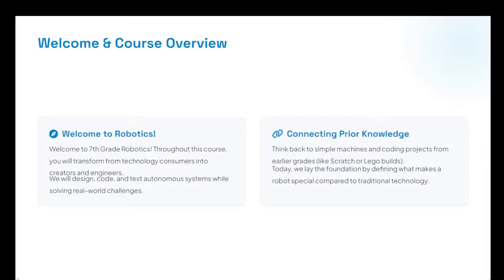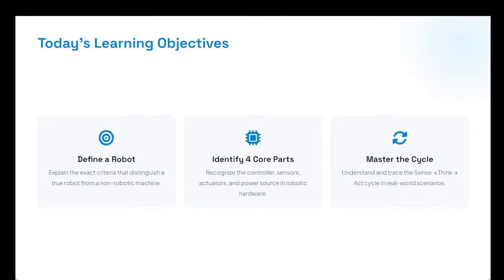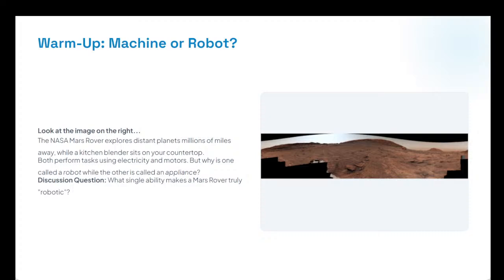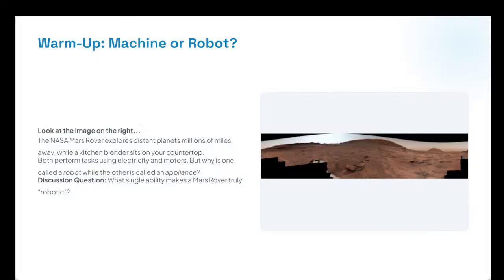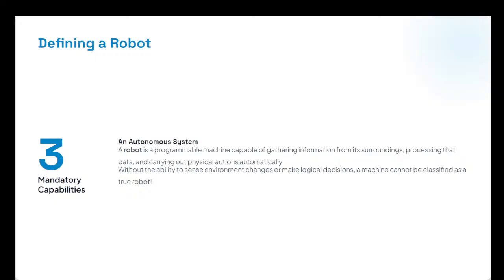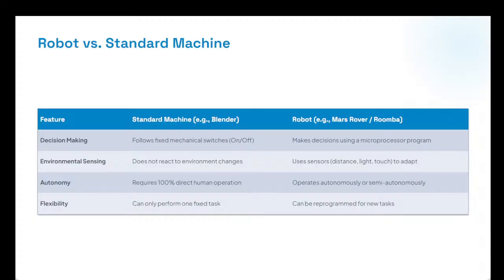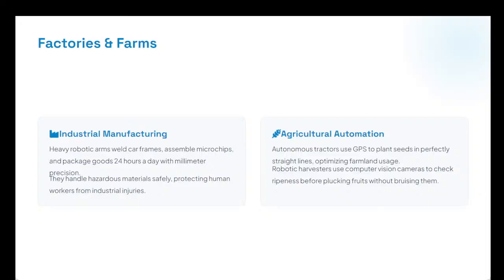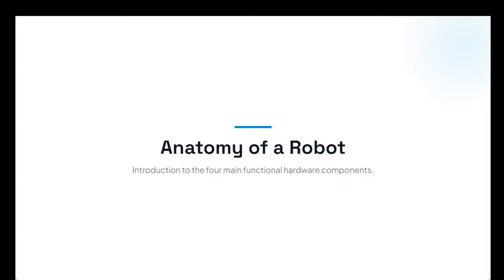Robotics Lesson 1 -AA